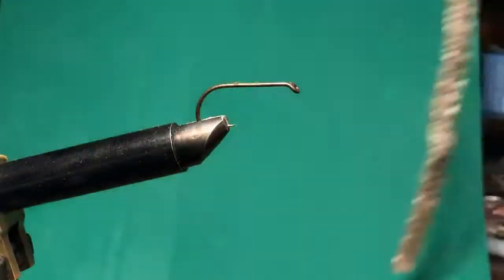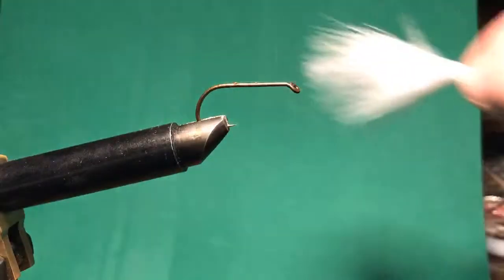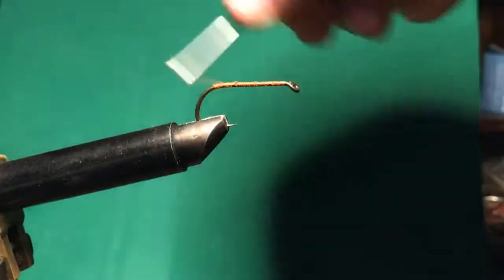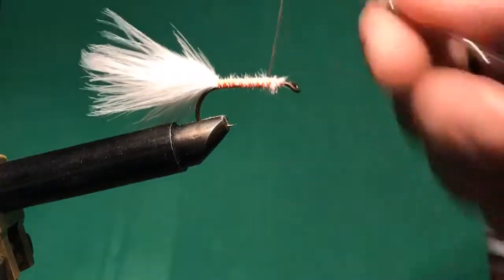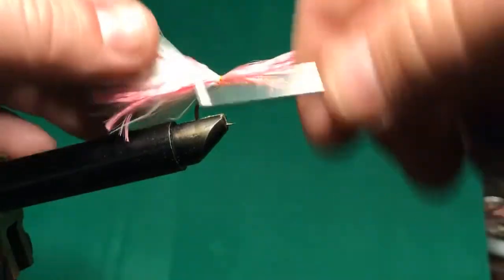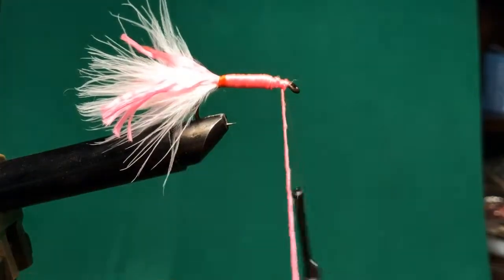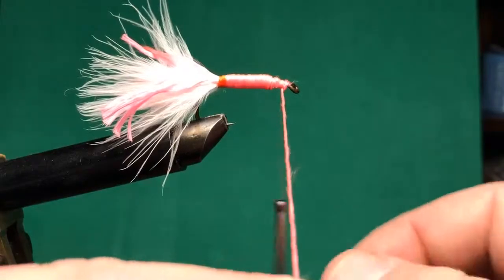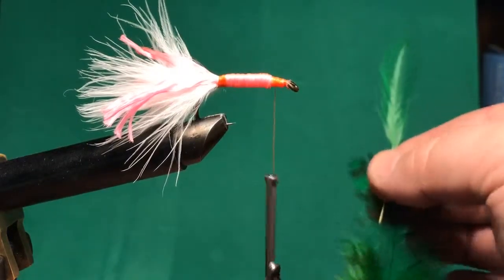Fly Tying Easter Egg Special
Found materials crazy colors bugger.  Bright pink, white, blazing orange, and green!